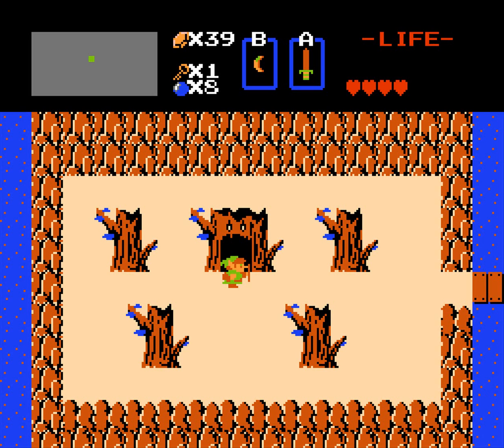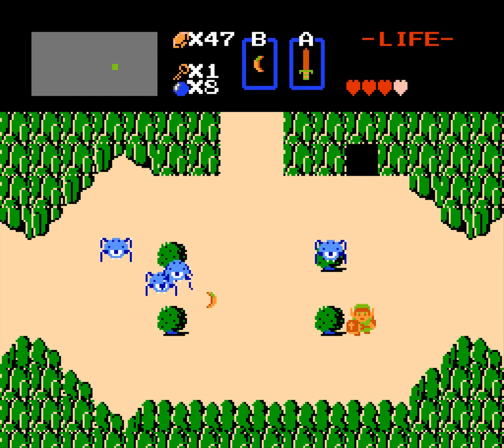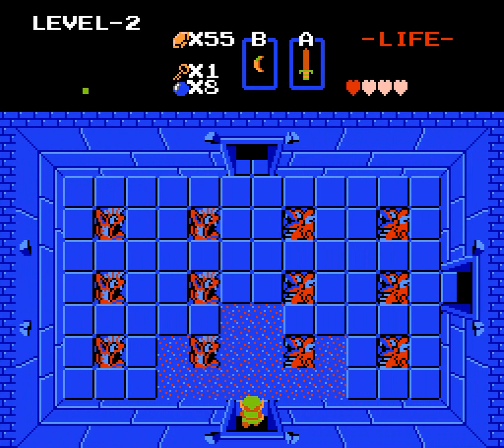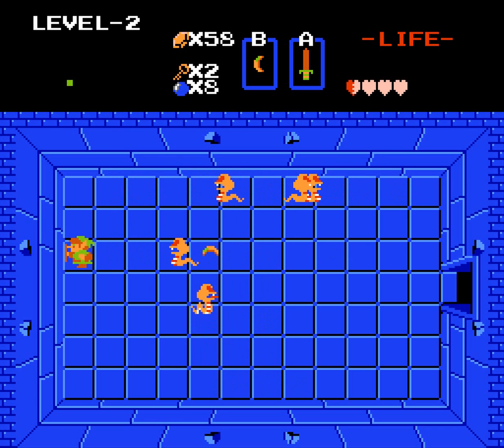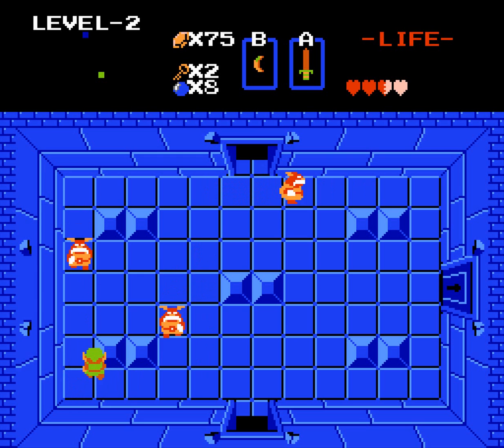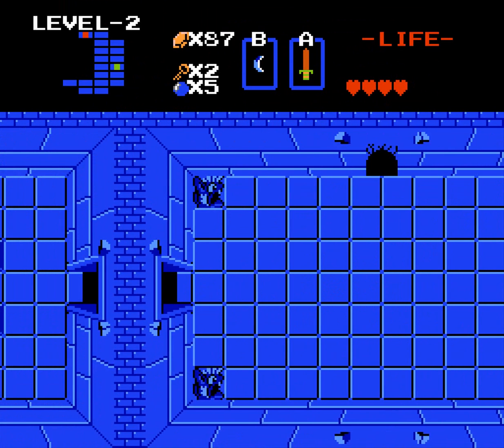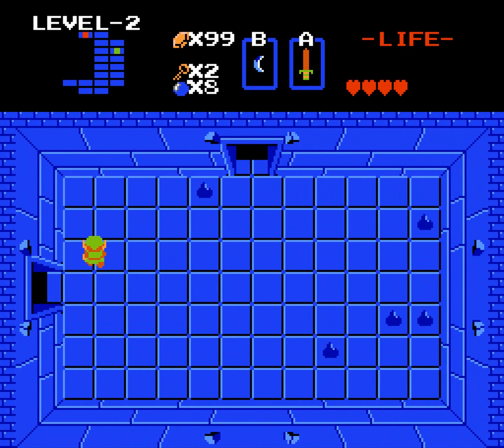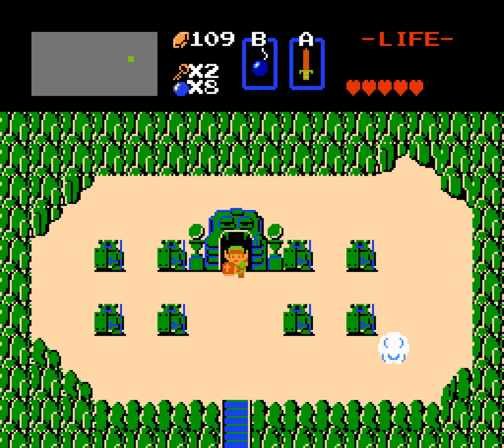Let's Play: Legend of Zelda 2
Continuing on into the second dungeon